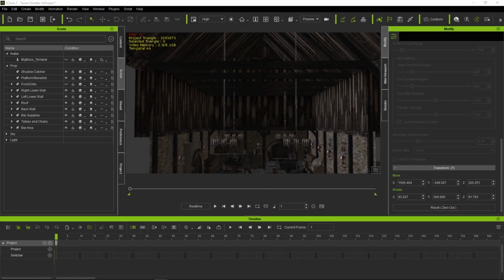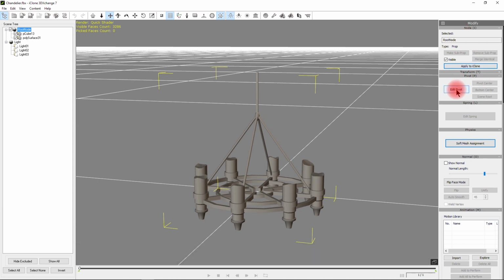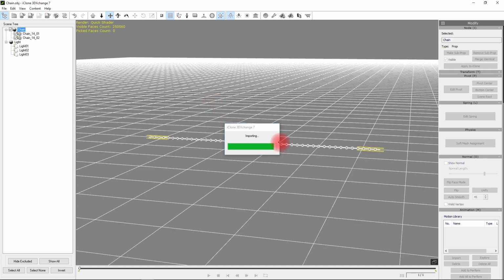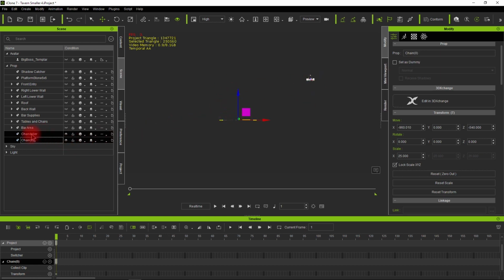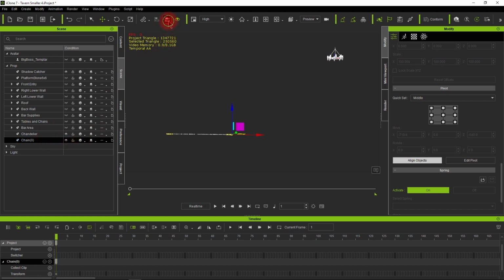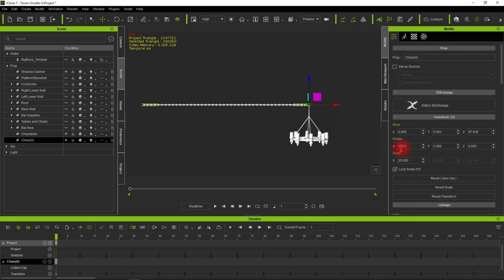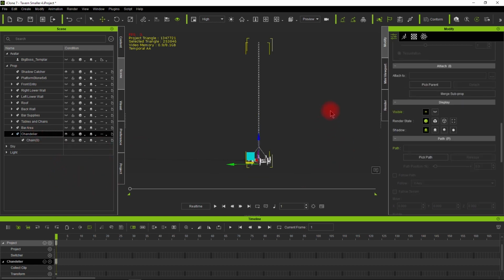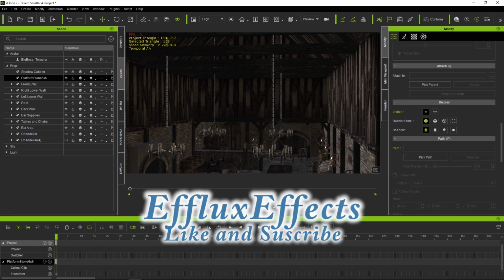IClone Tutorial - Using the Pivot, Align, Move and Rotate Tools for Improved Work Flows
In this short tutorial I cover how to use the Pivot and Align tools in IClone to modify and join props together quickly and efficiently. Using the Pivot tool allows you to reset the origin for a prop at the optimal location. Once the pivot points are set properly the Align tool is then used to align the props in X, Y, and Z axes.

Also covered is the use of the move and rotate tools and the use of the Attach tool in the Modify Panel to parent the props for easy manipulation. Lastly the method for duplicating props and their subprops is covered.